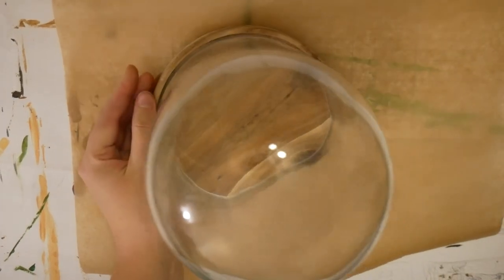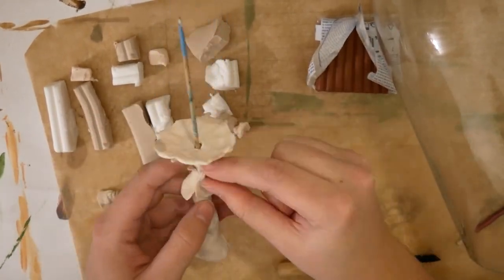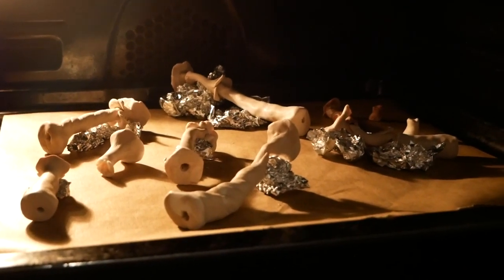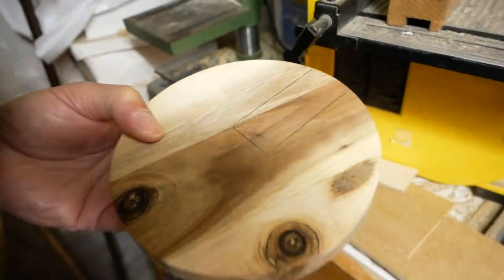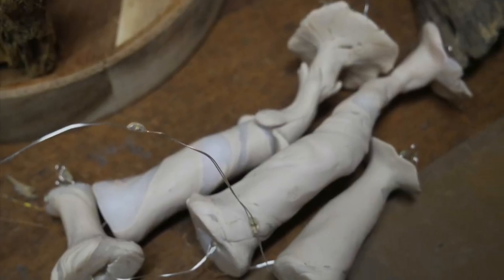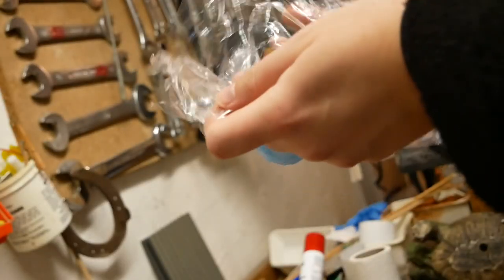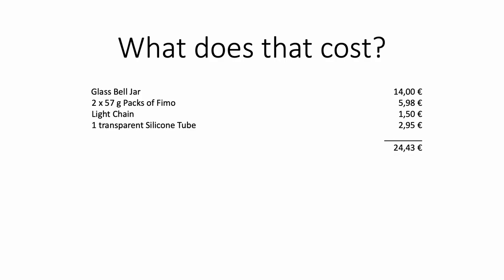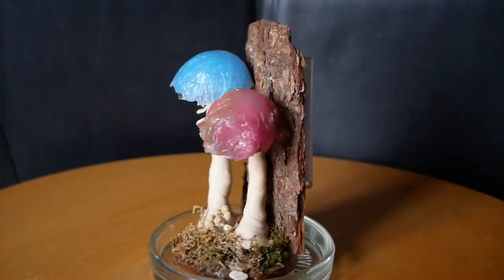DIY magical MUSHROOM lamp